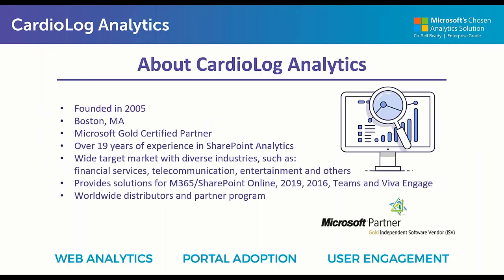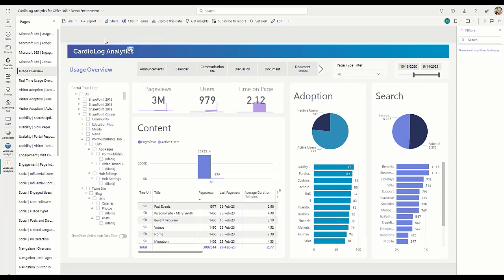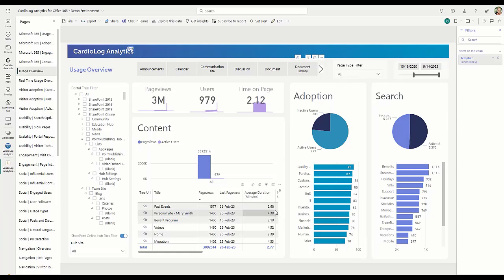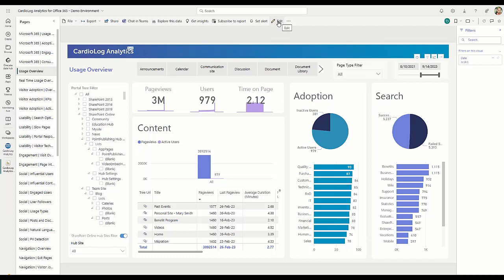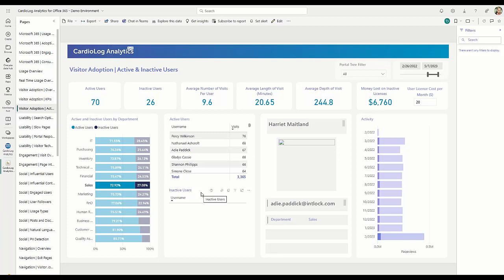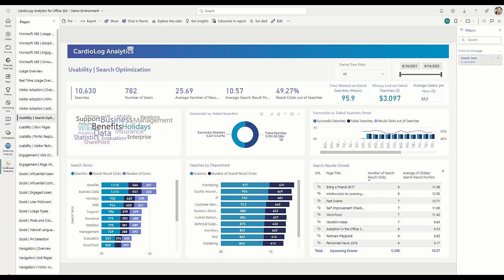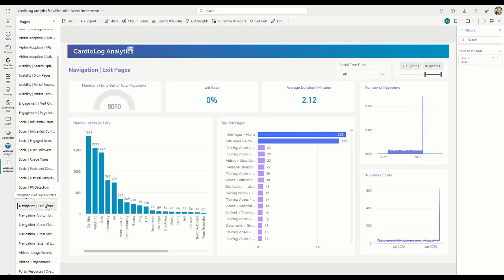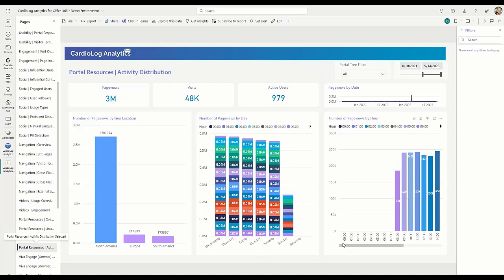Webinar) Navigating Advanced Analytics For SharePoint